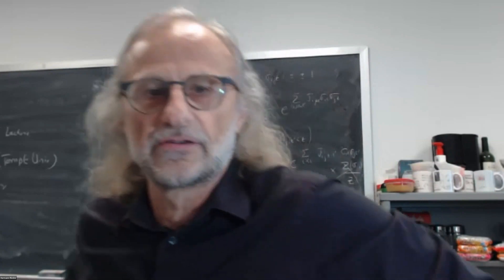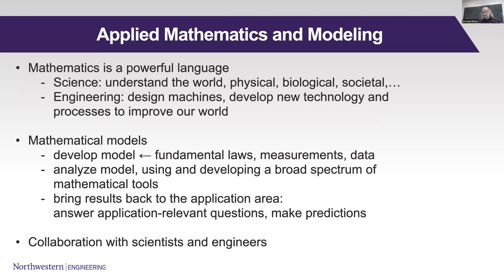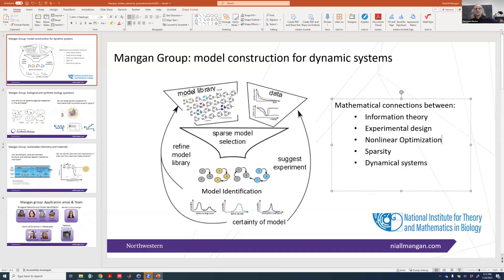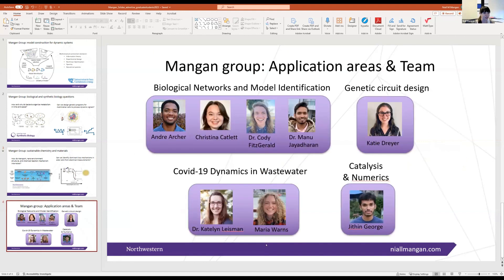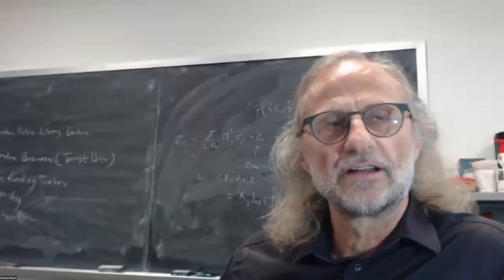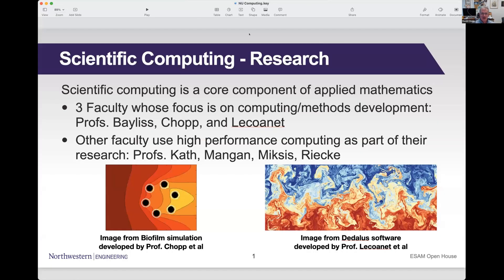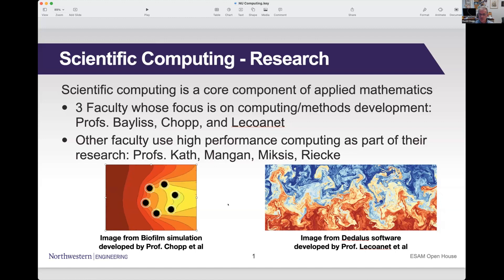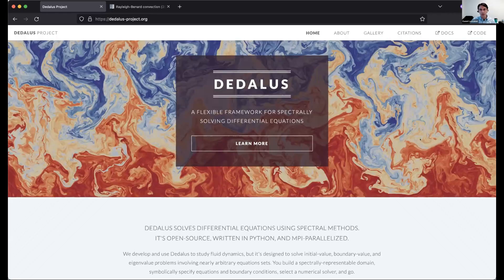Applied Mathematics PhD Program: 2023-24 Virtual Information Session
The Department of Engineering Sciences and Applied Mathematics is an integral part of many research efforts throughout the McCormick School of Engineering and Applied Science, as well as other Northwestern schools such as the Weinberg College of Arts and Sciences and Feinberg School of Medicine.

Our focus on applying mathematics to today's problems, and developing new mathematical approaches to meet the challenges of new problems, provide an unparalleled opportunity for our students to appreciate and understand the diverse applications of mathematics, which make applied math an important and stimulating discipline.